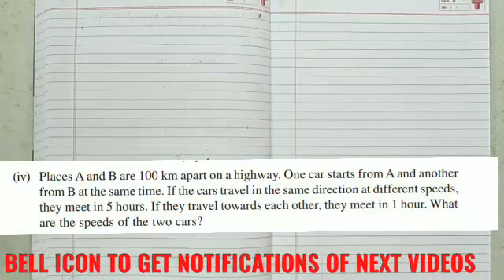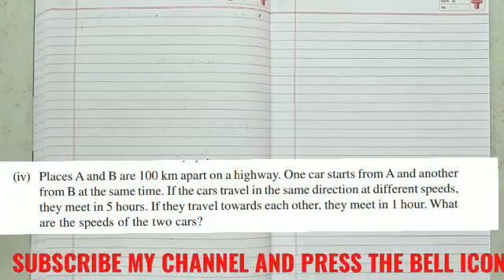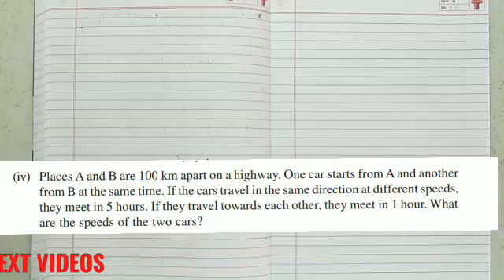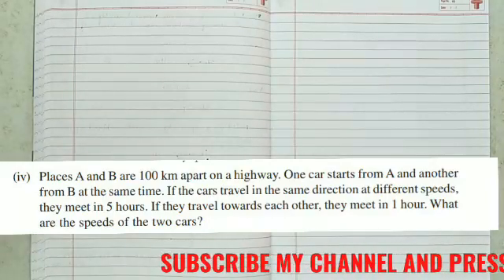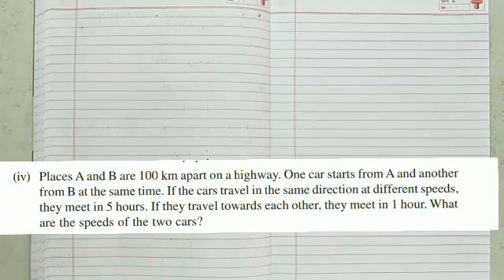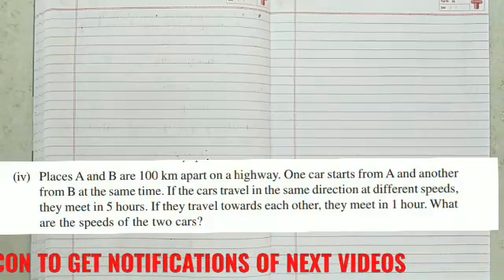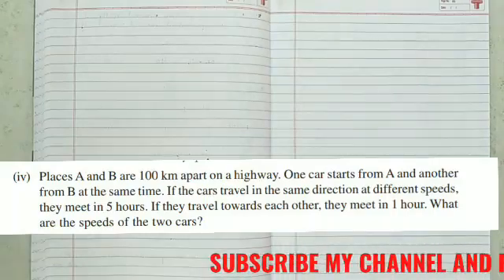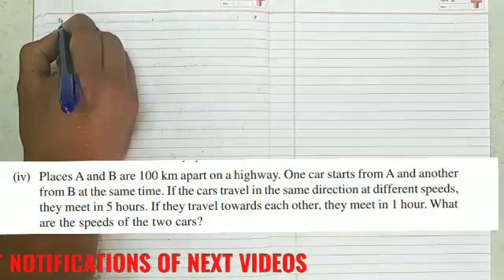Ex.3.5#q.no. 4 (iv)class 10#